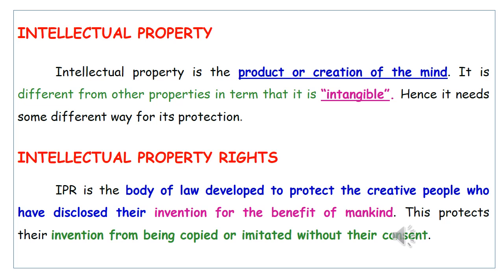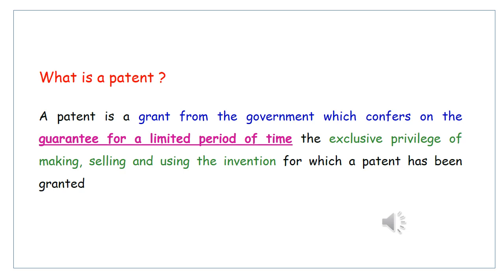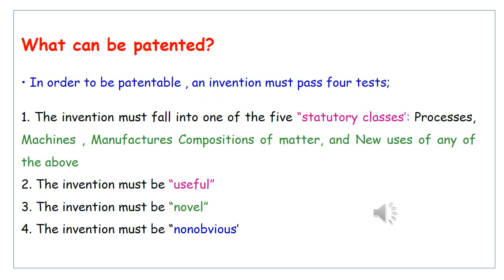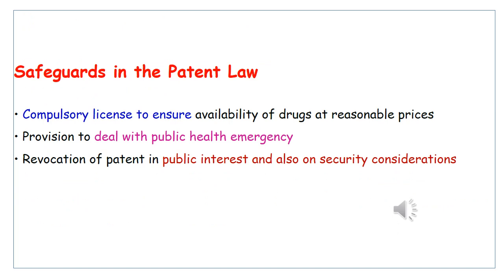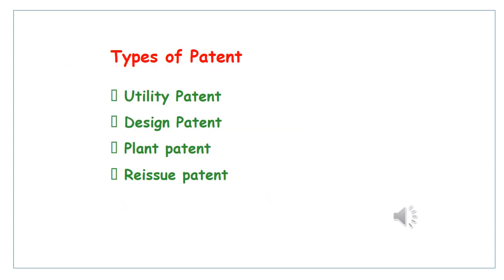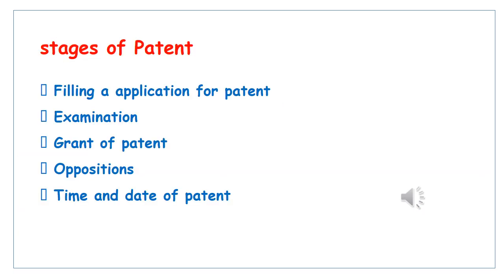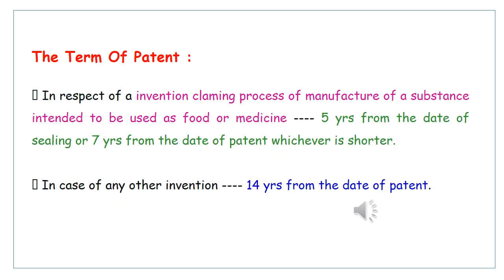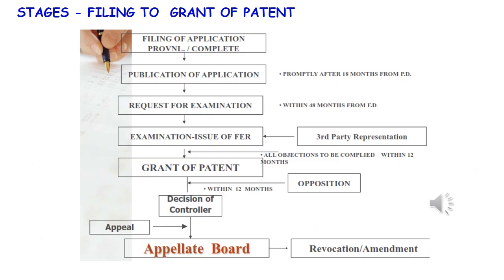SJCTNC-DR.S.SILVAN-PBC42A-RESEARCH METHODOLOGY& BIOSTATISTICS-UNIT-III-PROCEDURE FOR PATENT DRAFTING